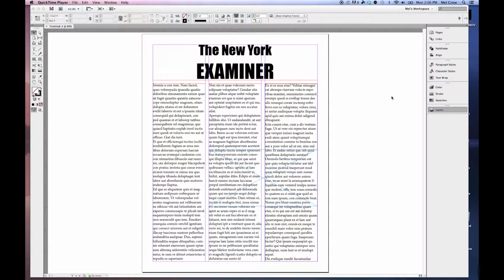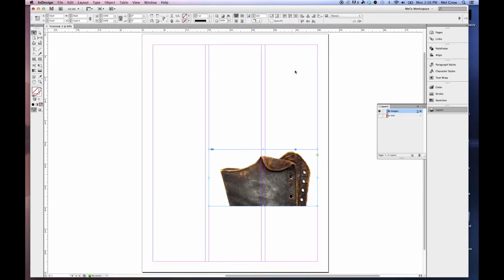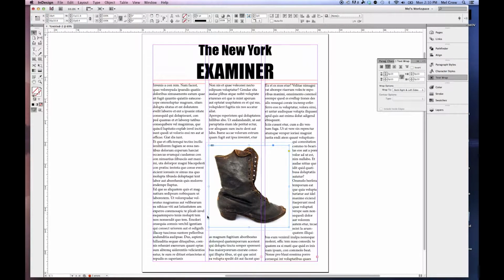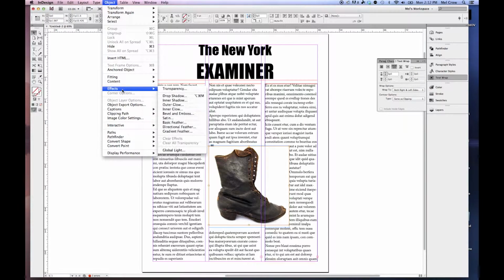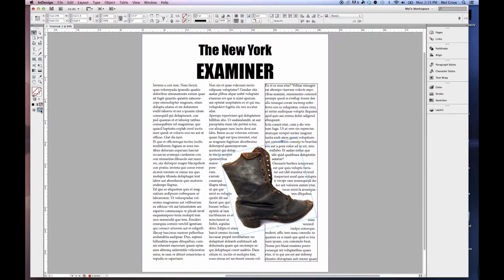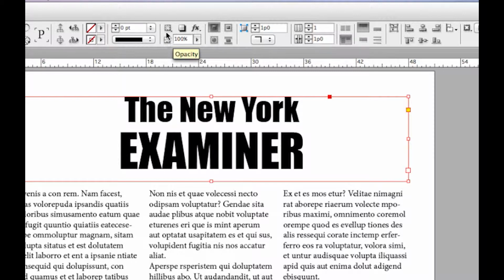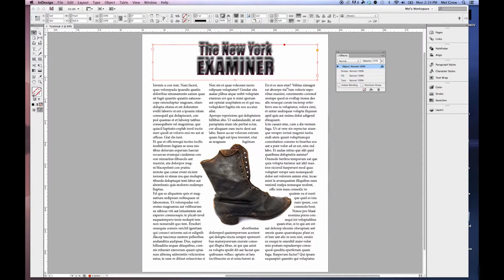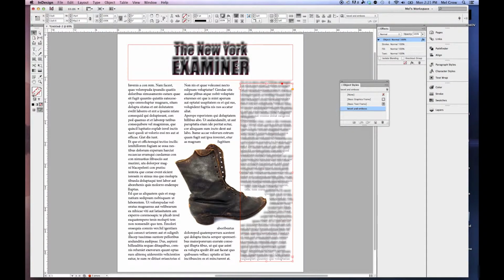DES105 Video 2-1: Using Text Styles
This video is about DES105 Video 2-1: Using Text Styles